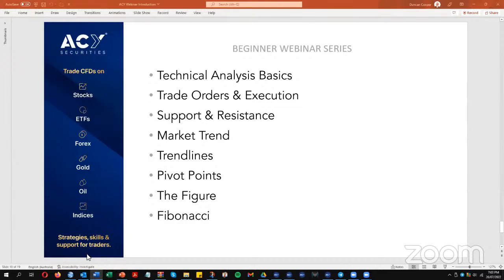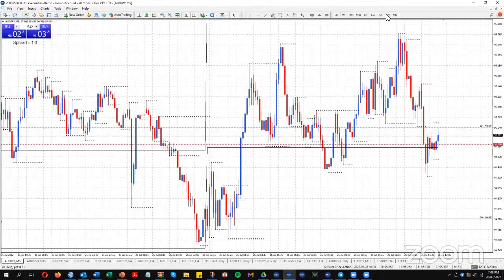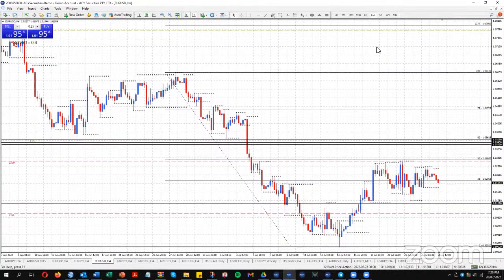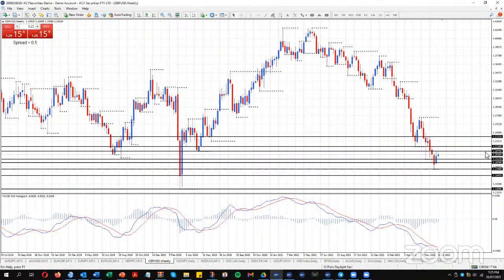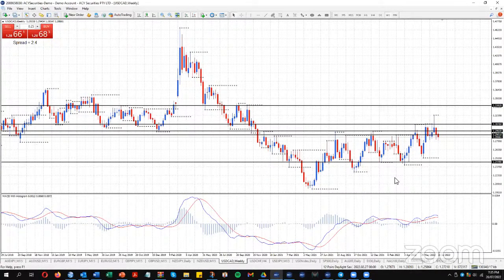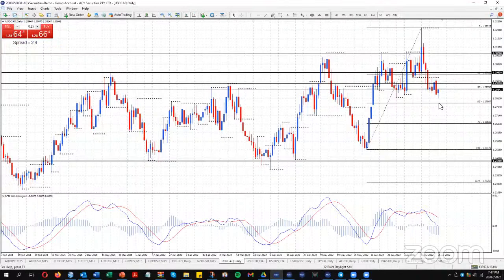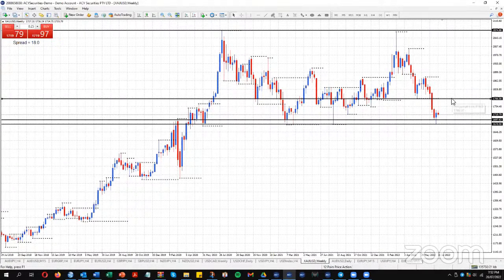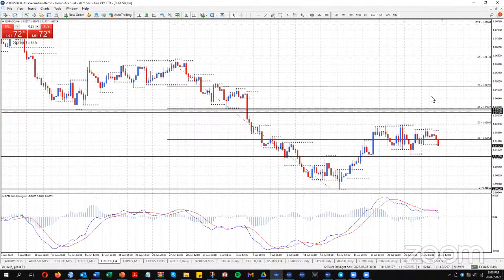Key Trading Levels - AUDJPY, AUDUSD, EURJPY, EURUSD, GBPJPY, GBPUSD, NZDJPY, NZDUSD, USDCAD, USDJPY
AUDJPY continues to hold at the 95.32-73 daily/weekly resistance area.
AUDUSD continues to hold at the 0.6967 monthly resistance level.
EURJPY has declined down to the 138.31 daily support level.
EURUSD has declined down to the 1.0118 monthly support level.
GBPJPY continues to test the 164.64 daily resistance level.
GBPUSD continues to test the 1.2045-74 daily/weekly resistance area.
NZDJPY is consolidating below the 86.40 monthly resistance level.
NZDUSD continues to hold above the 0.6204 monthly support level.
USDCAD continues to hold below the 1.2901 weekly resistance level.
USDJPY has found support ahead of the 135.16 monthly support level.
USD Index has found support ahead of the 105.70 weekly support level.
Gold has tested the 1678 monthly support level. Daily chart has yet to form a higher bottom to confirm a reversal.
S&P 500 has found support at the 3808 weekly support level and has formed an uptrend on the weekly chart.